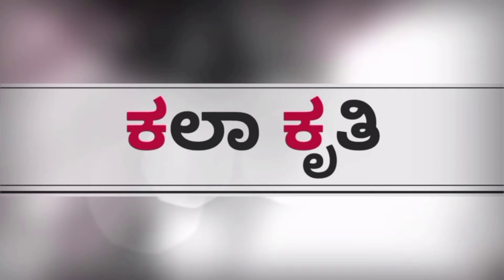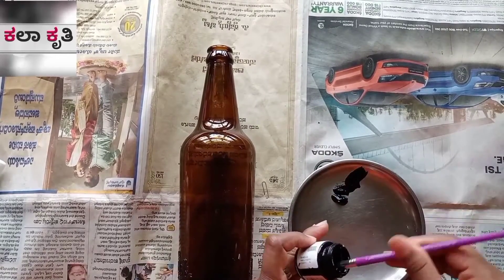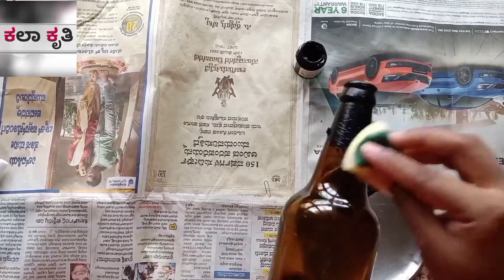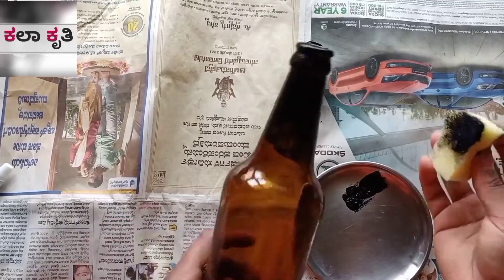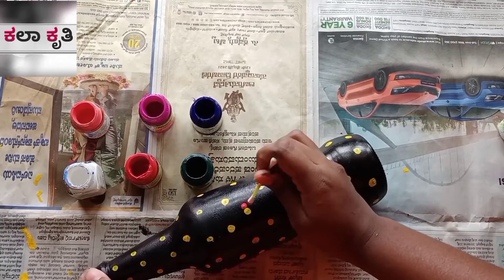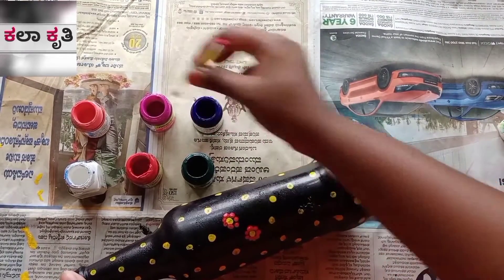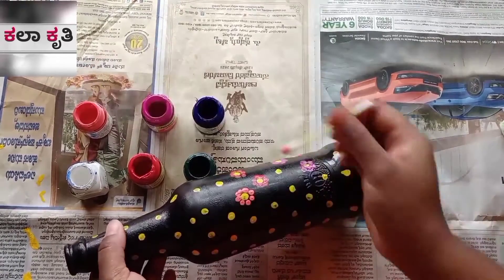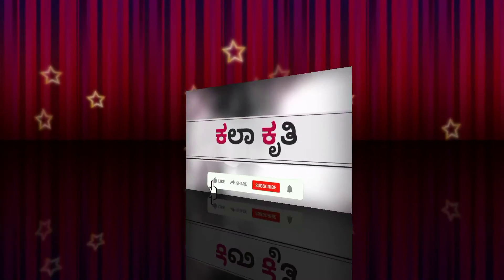easy bottle art | DIY bottle painting | easy bottle craft | episode -3